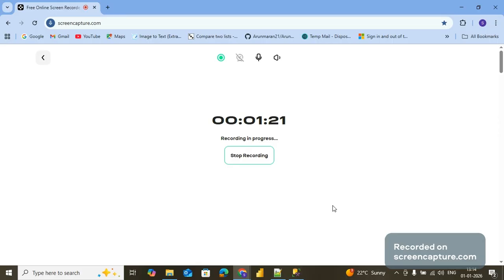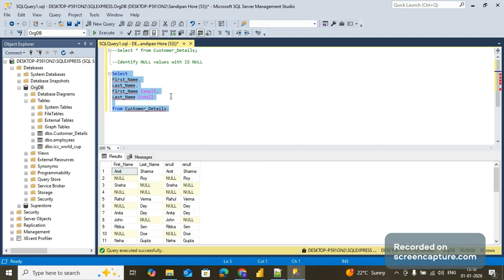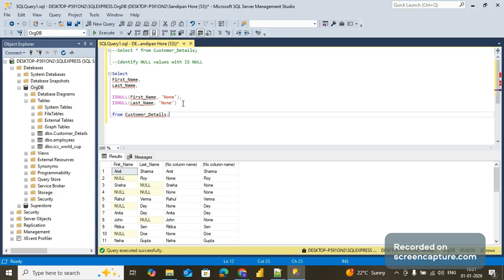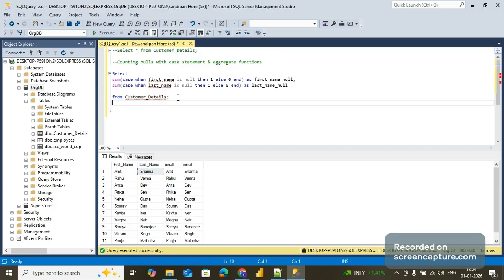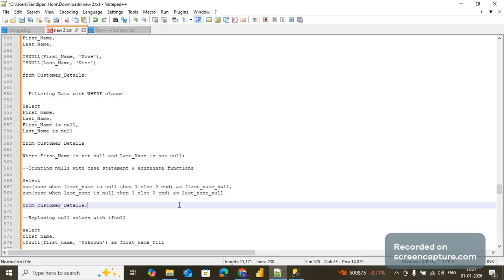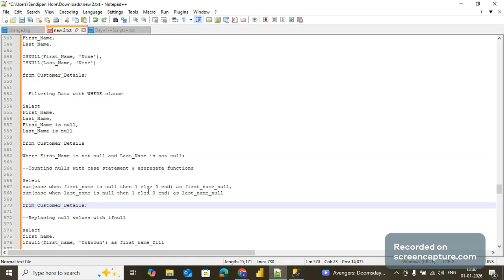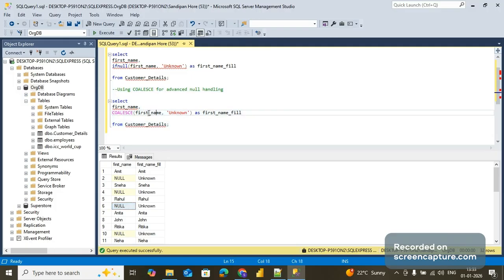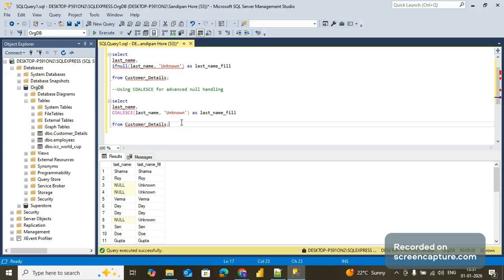How To Handle NULL Values?